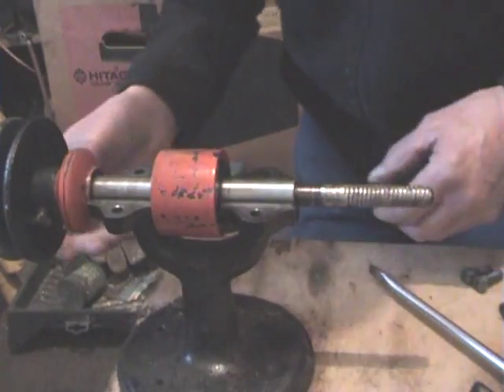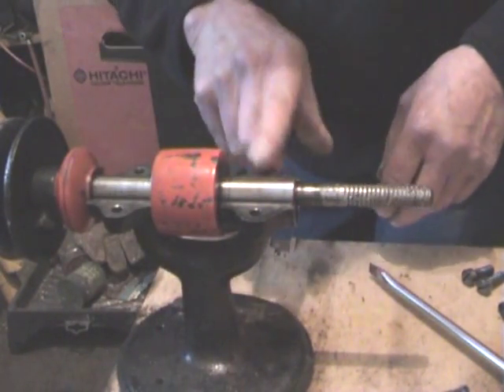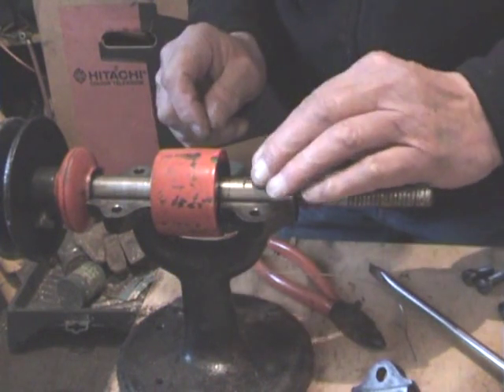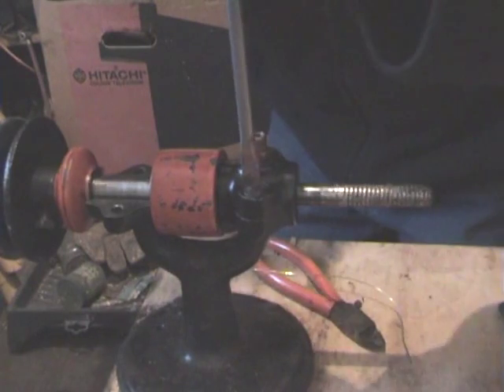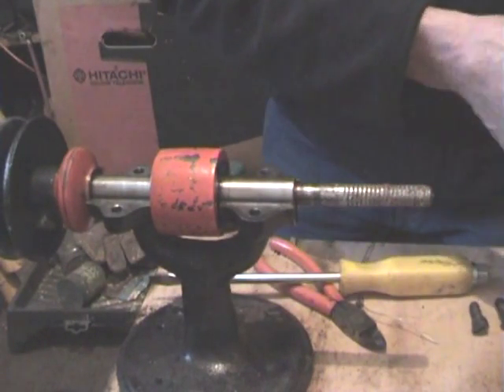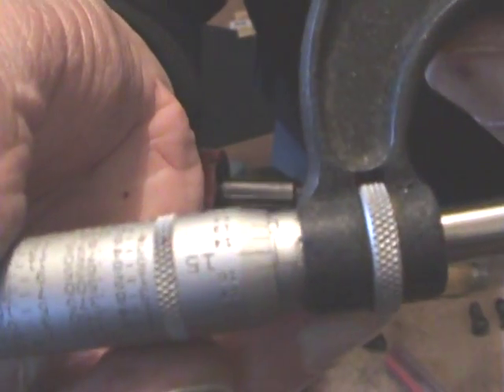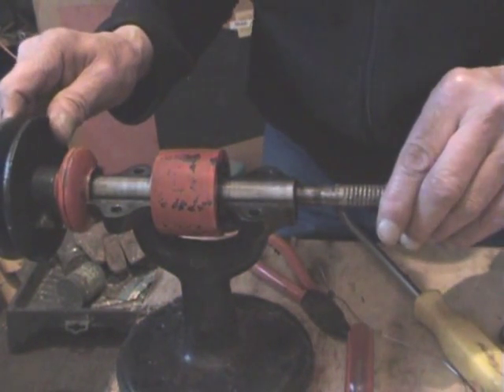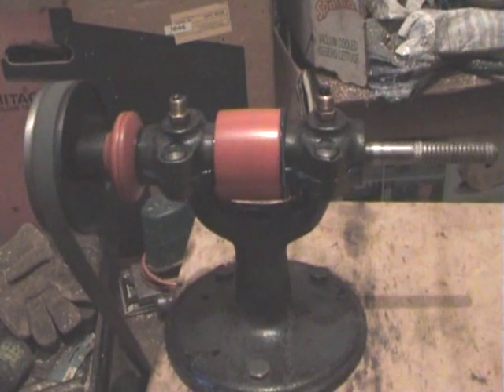Tightening the Bearings on the Shaft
I've tightened the bearings on the shaft, in fact there is now no play at all. Don't miss where I show you how to check the clearance in the bearings. the most interesting part.